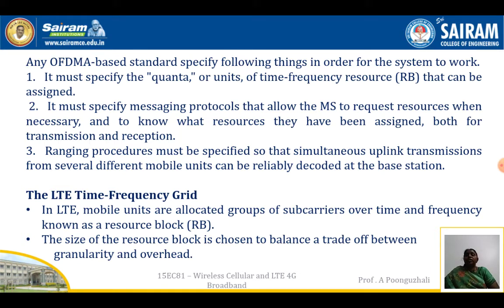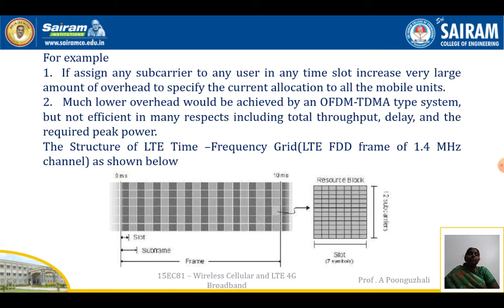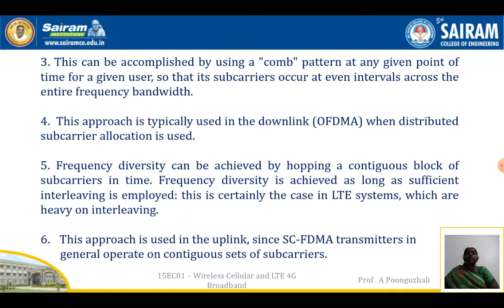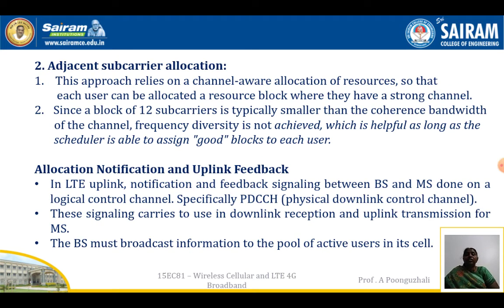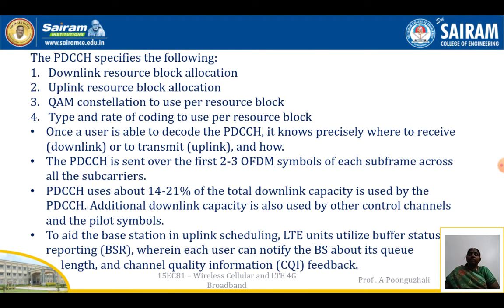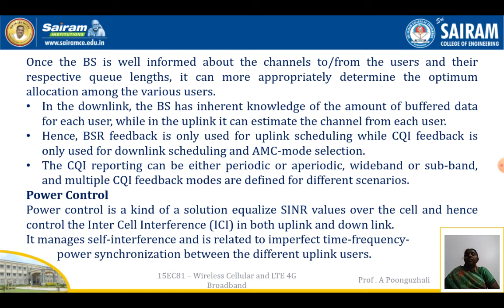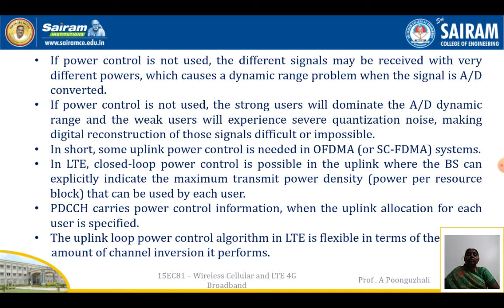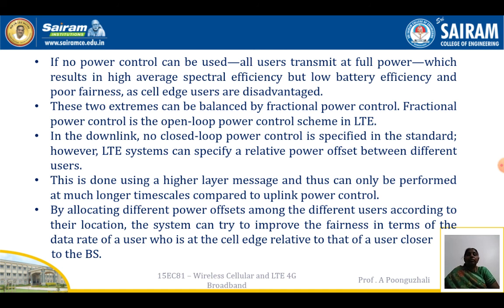Lecture video_15EC81_Module2_OFDMA and SC-FDMA in LTE_A Poonguzhali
The LTE Time frequency grid, allocation notification and uplink feedback, Power control